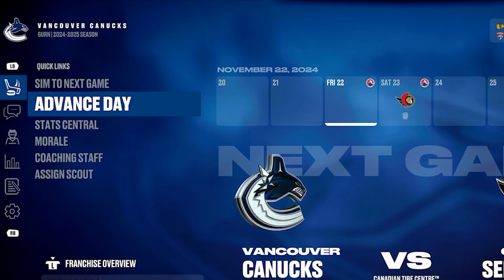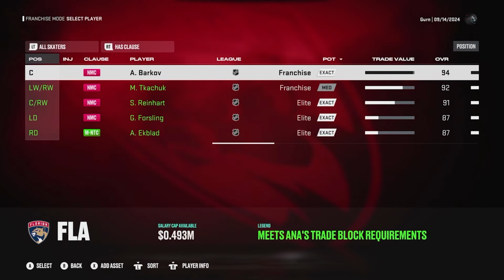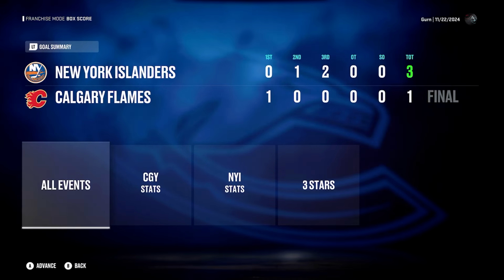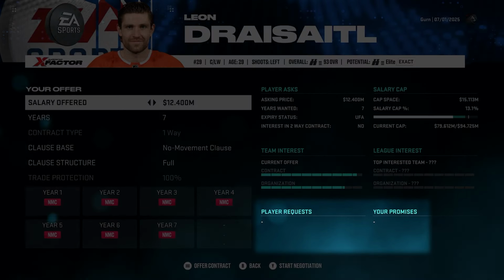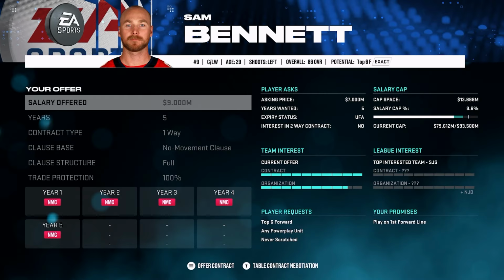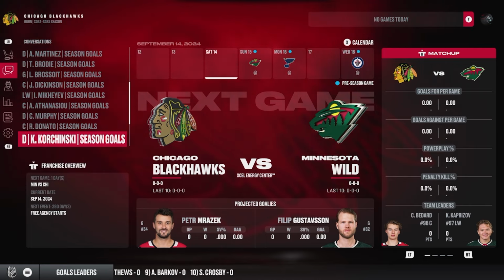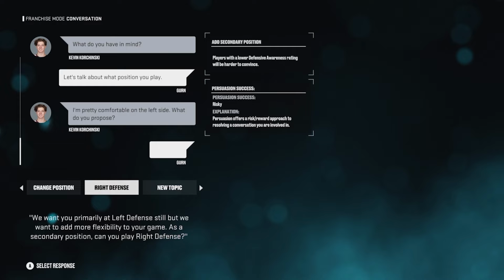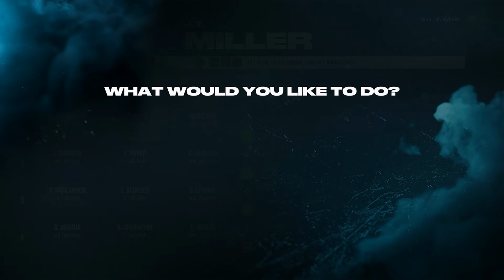NHL 25 FRANCHISE MODE!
Thank you to EA for providing me with early access.

NHL 25 is an ice hockey simulation video game developed by EA Vancouver and published by @EASPORTSNHL
I stream NHL on Twitch including HUT Gameplay, Pack openings, and Franchise mode including season simulation and player / team creation.
I love to create content involving IIHF Womens National team players and utilizing
female professional hockey players in my Hockey Ultimate Team.